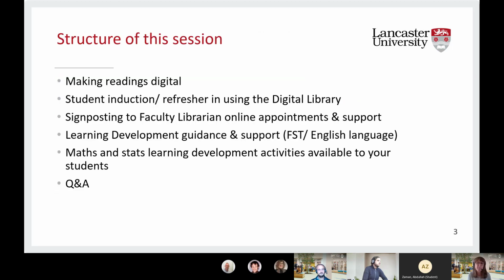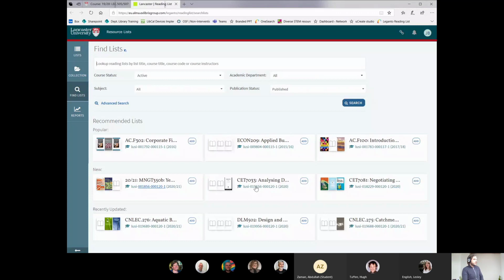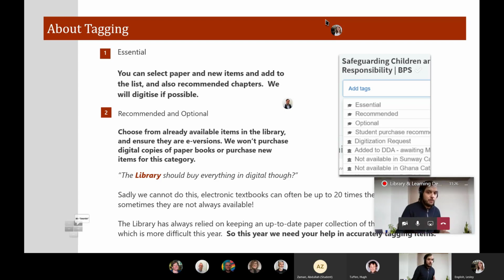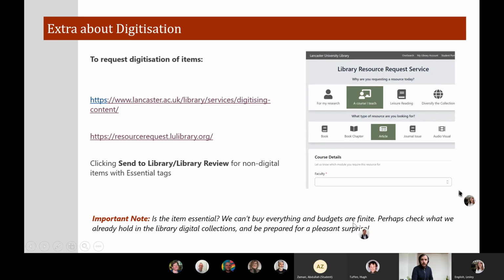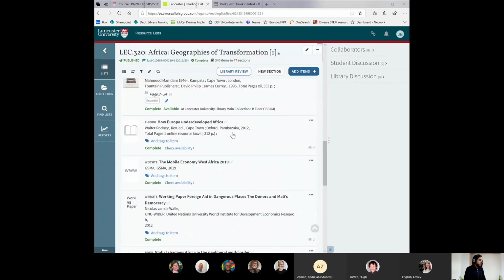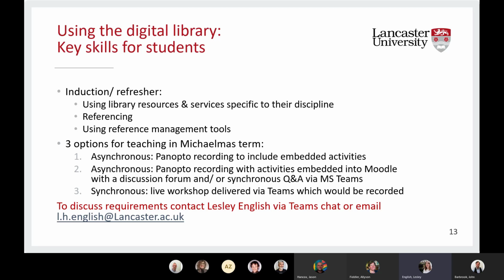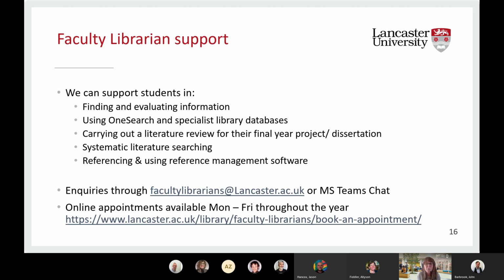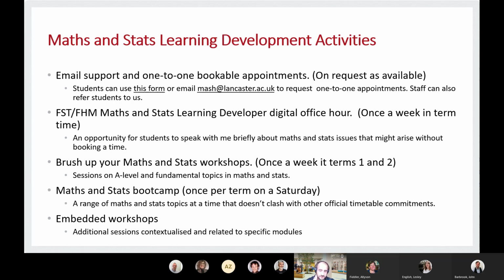Library and Learning Development: Preparing for teaching in Michaelmas term (FST)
This is a recording of a session on library and learning development support and resources available to support academic staff with teaching in Michaelmas term 2020